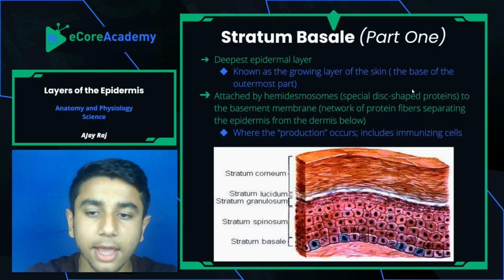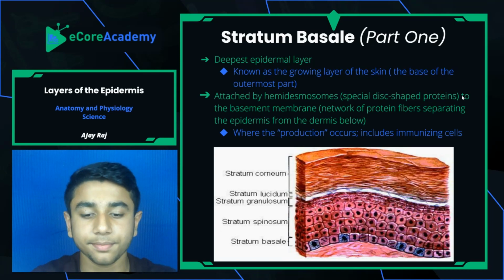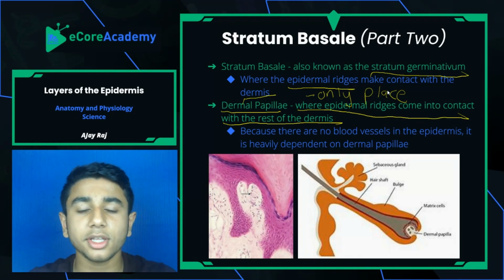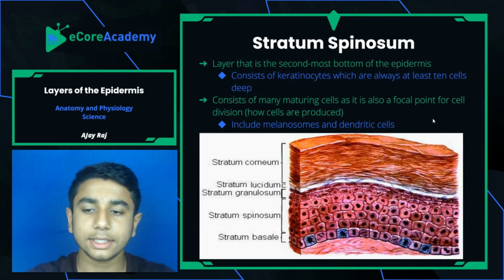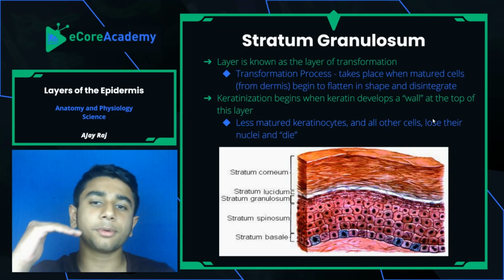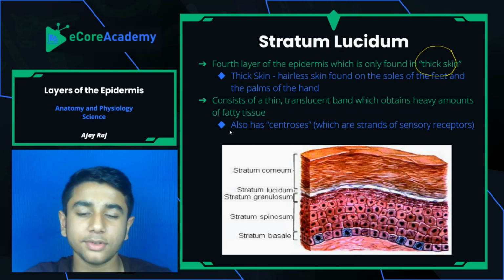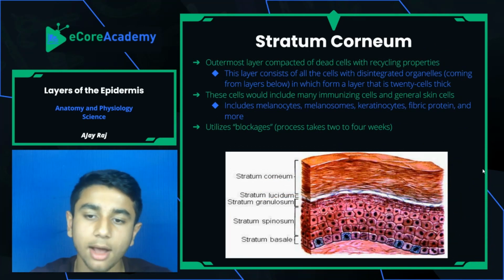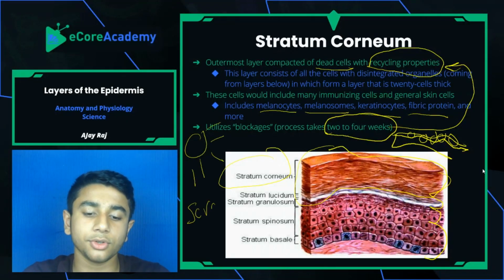Layers of the Epidermis | eCoreAcademy | AJay Raj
It's a bright and early morning, and of course, we have a video prepared for you amazing future scholars! AJay is back after a small break to bring you guys a new Anatomy and Physiology video called "Layers of the Epidermis"! He will be answering the questions of what the different layers of the skin are and what purposes they serve. Layers of the skin AJay will be covering include the stratum basale, stratum spinosum, stratum granulosum, stratum lucidum, and the stratum corneum. If you find this video useful and like AJay's teaching, please like the video, subscribe to the channel, hit the notification bell, and share with more students using the socials below!